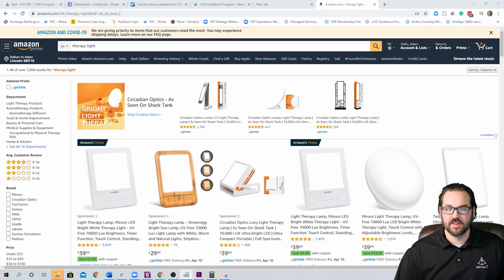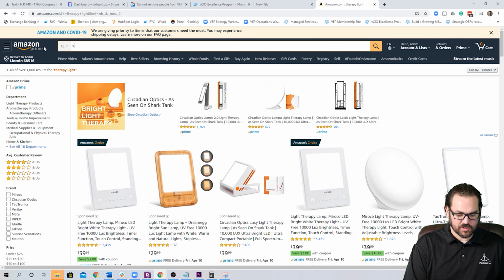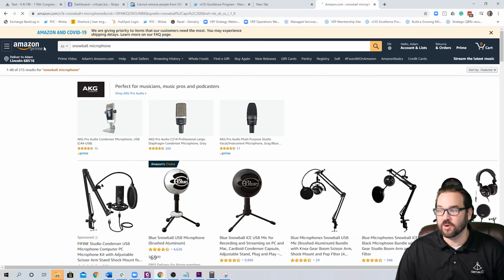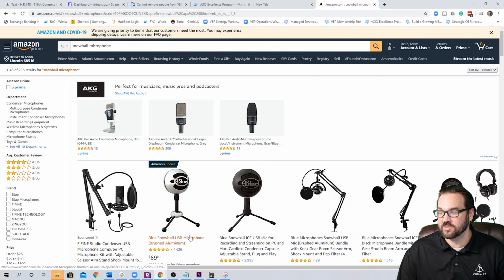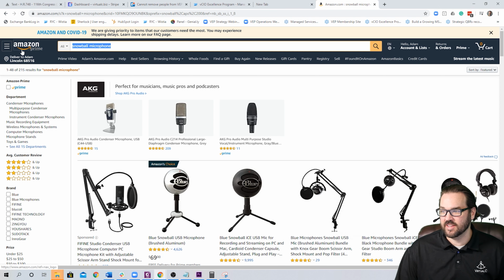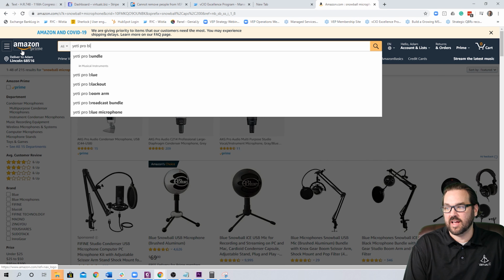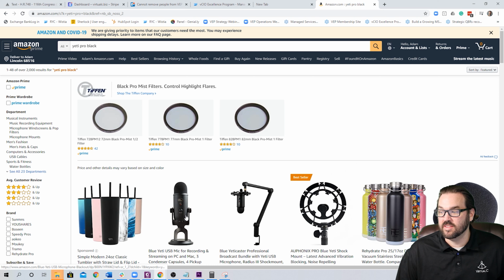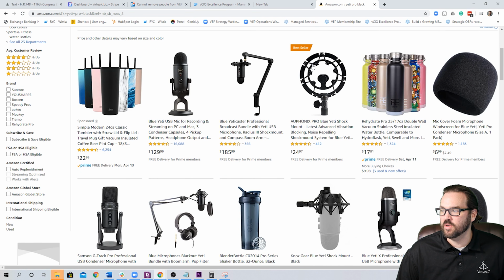Work at home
I just created a quick guide to help businesses working from home. It is a basic overview of how I have been operating with telepresence. I get a lot of compliments from clients. All of this except the intro is how I look live to my clients on zoom no post-processing needed. I hope it helps.